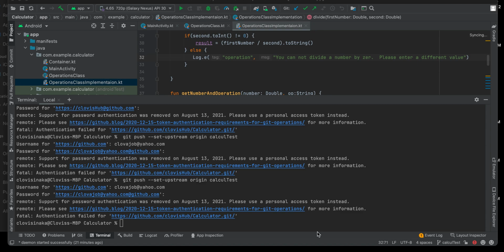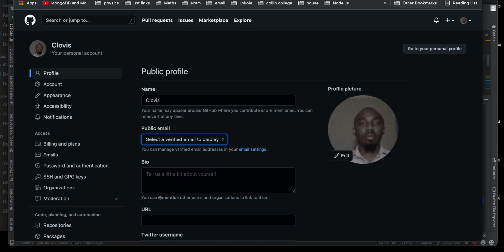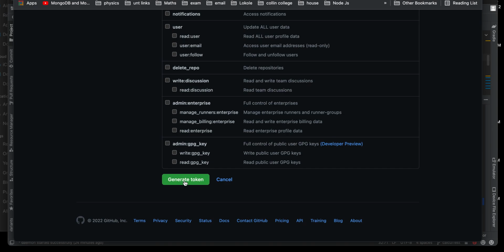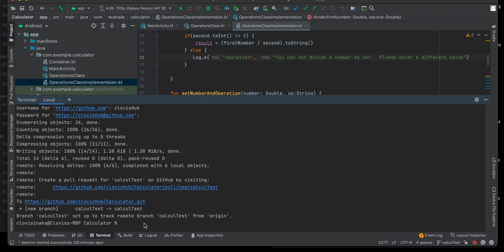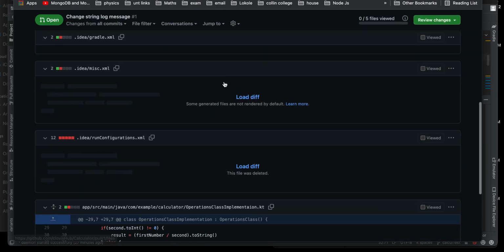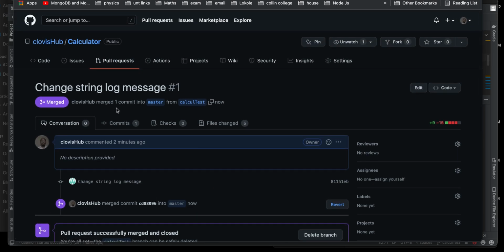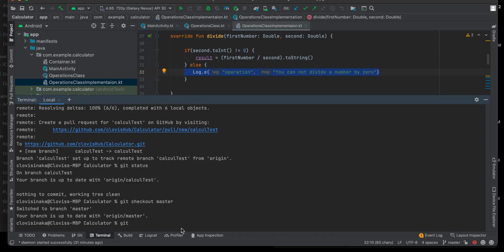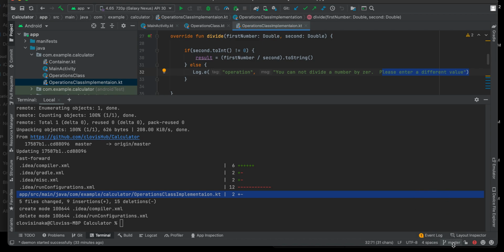Git: lesson 10 git flow demo part 2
This video shows the following part of after pushing the updated branch with git push then how to create a pull request then how to merge the branch  to the origin main branch and update the local branch.